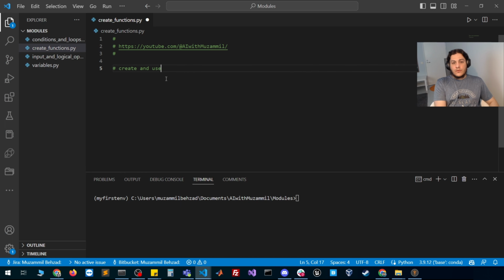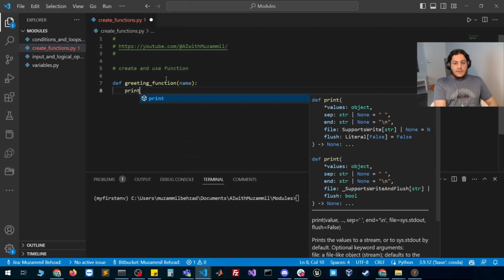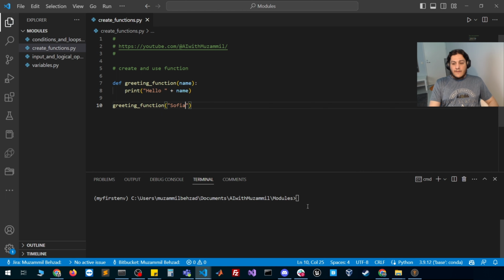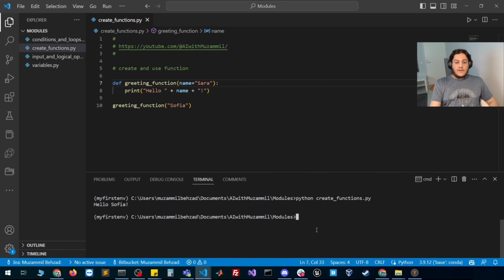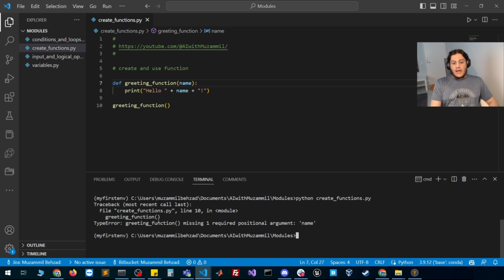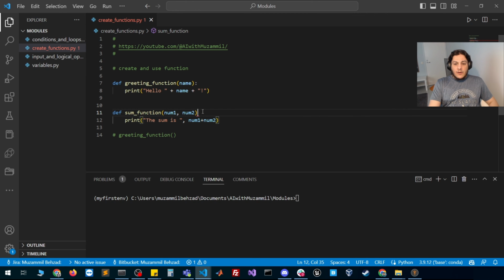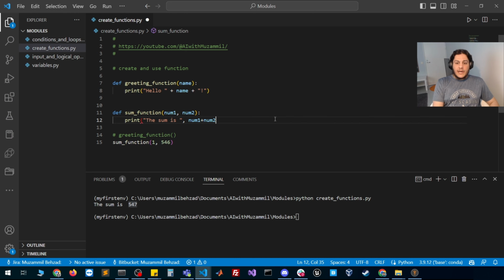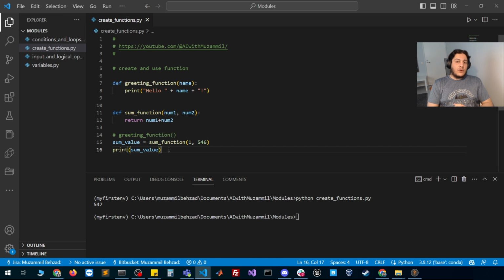Functions in Python | Python Roadtrip | Coding Log (Clog) # 05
This clog explains how to define and use functions in python.

Let me know if you are interested in an any specific topic!